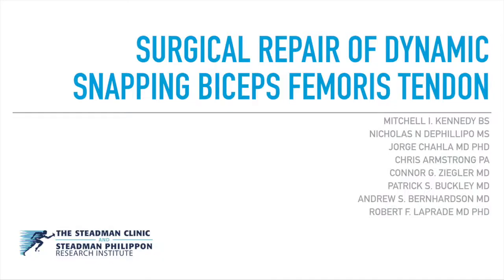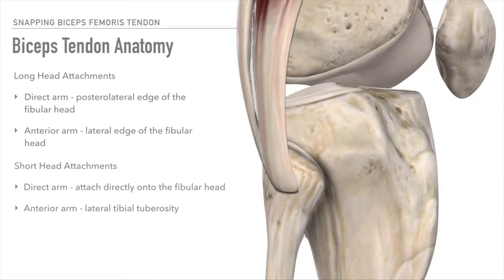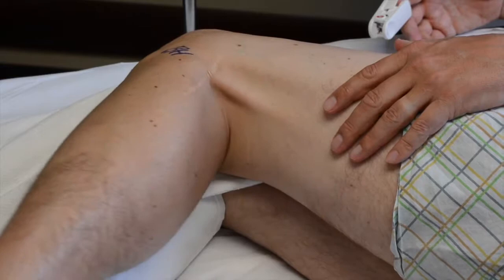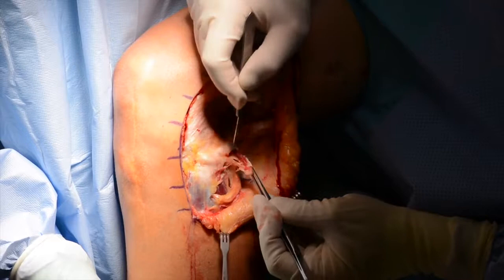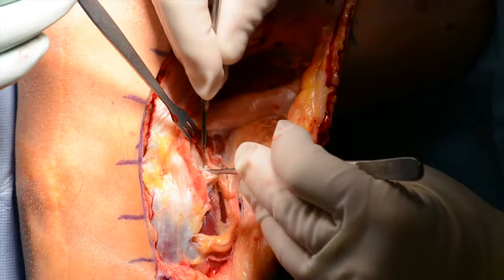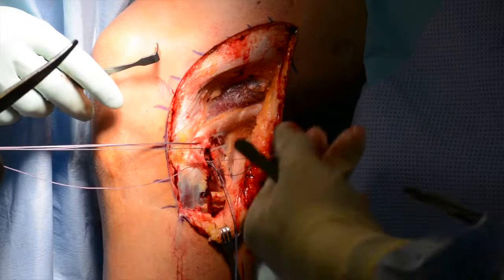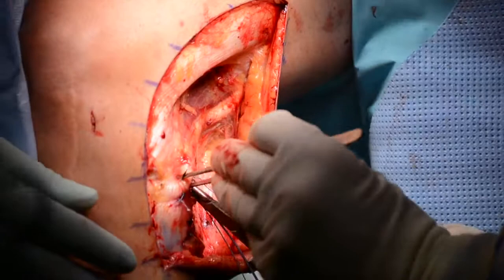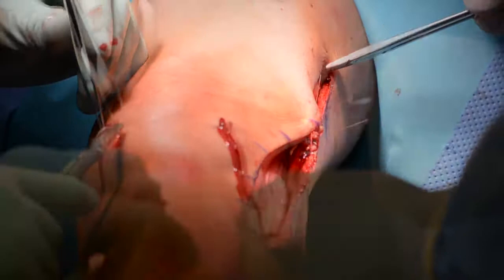Surgical Repair of Dynamic Snapping Biceps Femoris Tendon